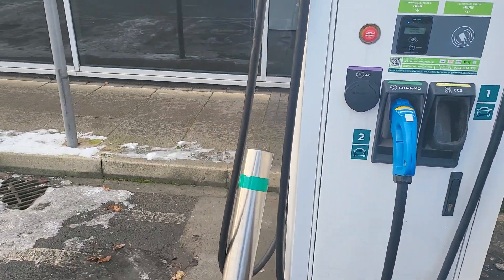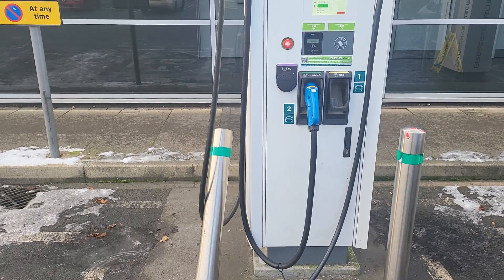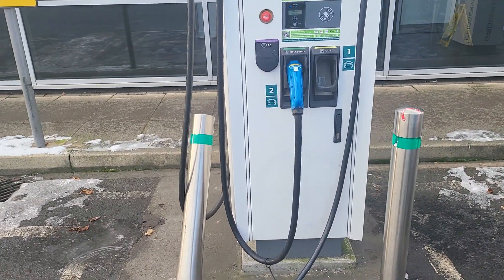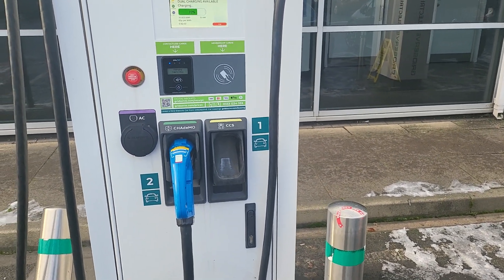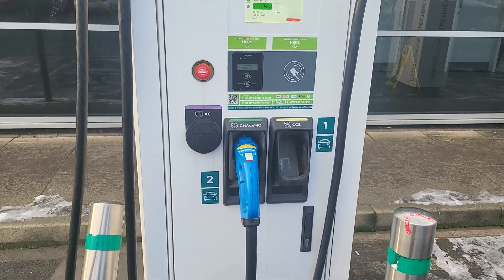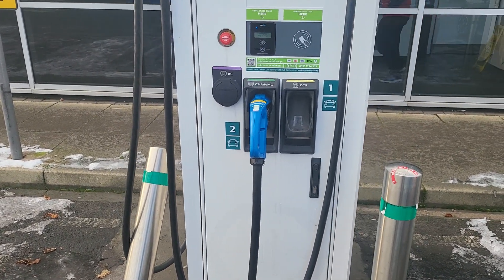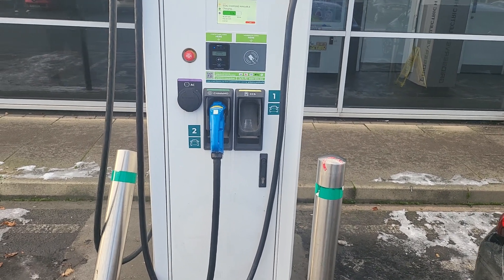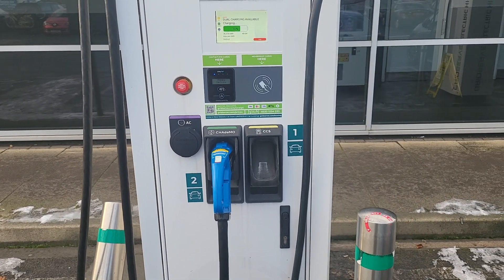BME i4 Impact of low temperature on long journey